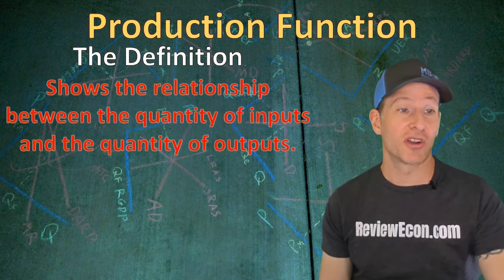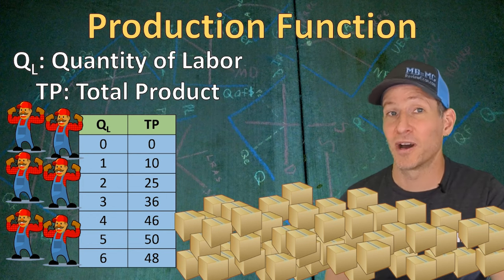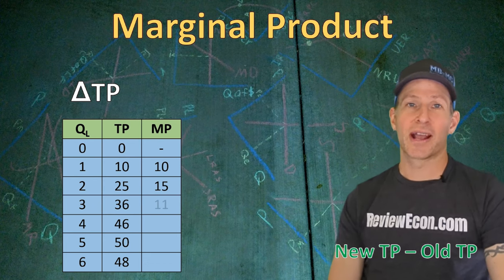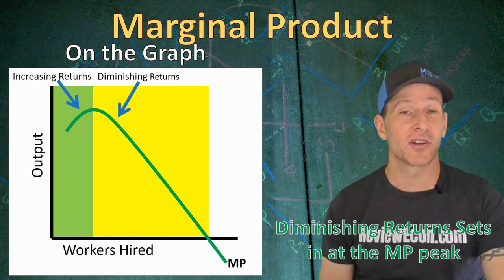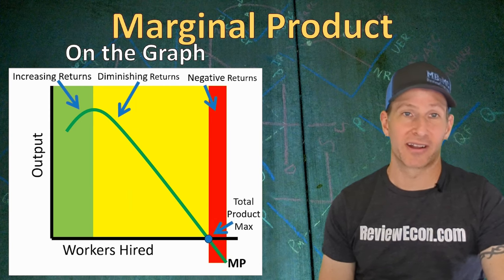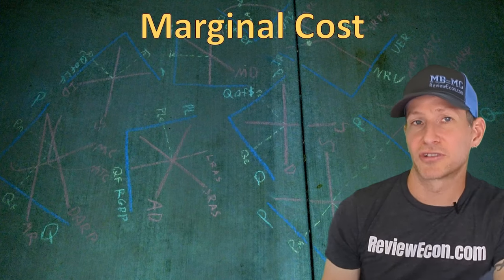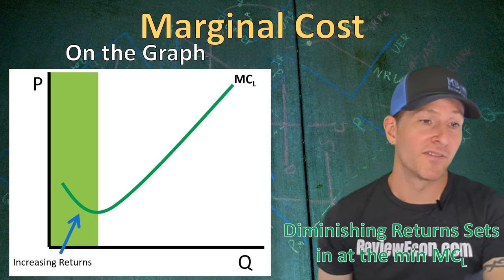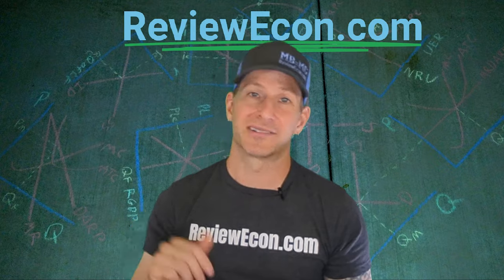Micro 3.1 The Production Function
This video covers topic 3.1 of the AP Microeconomics Course Exam Description (CED).  It includes the production function, marginal product vs total product, average prodcut, marginal cost of labor, and average variable cost of labor.